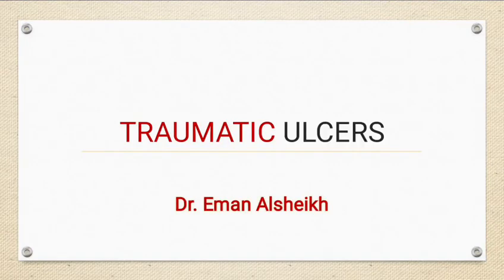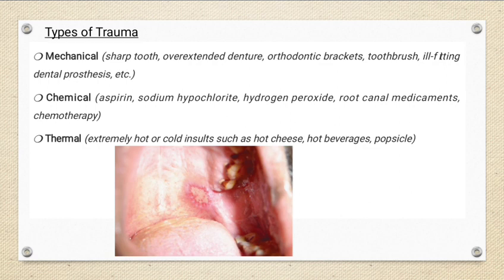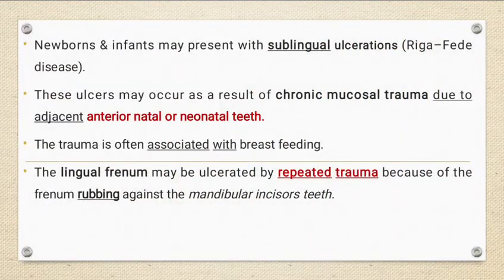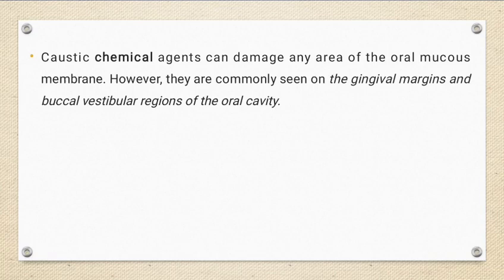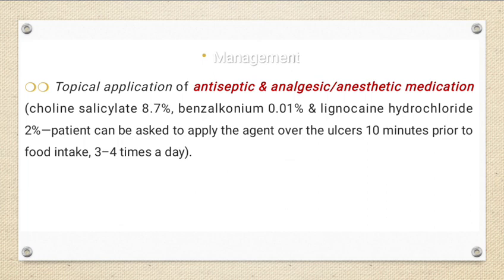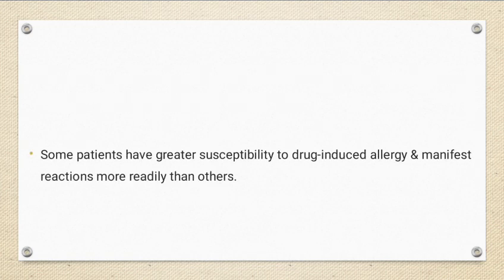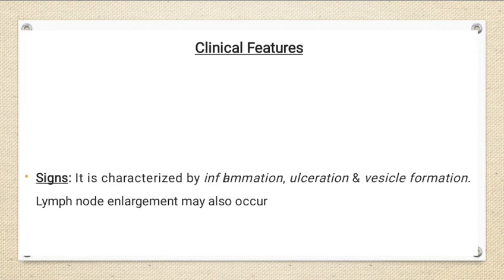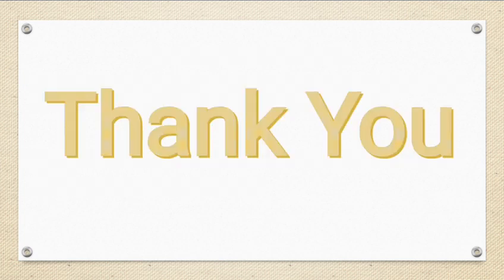Oral Ulcers part (2)